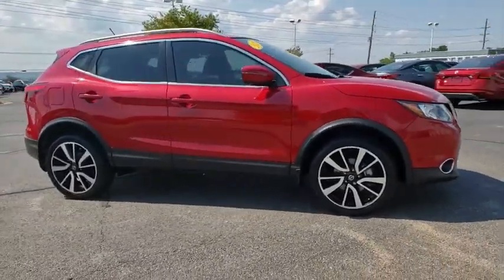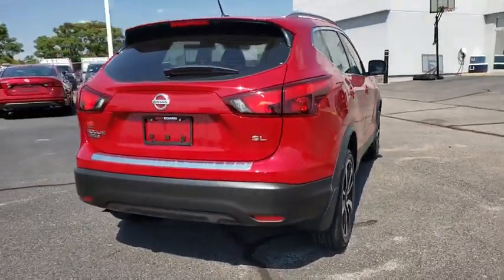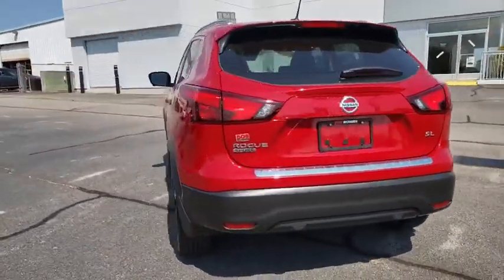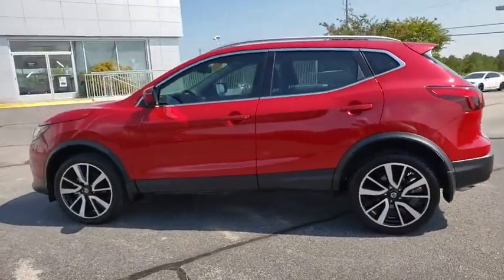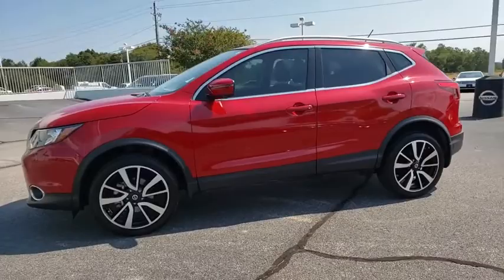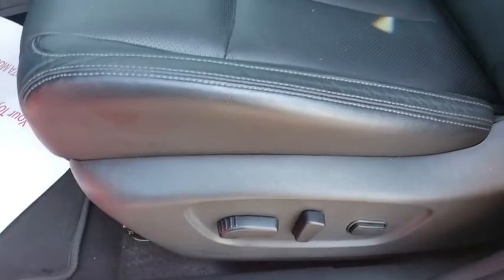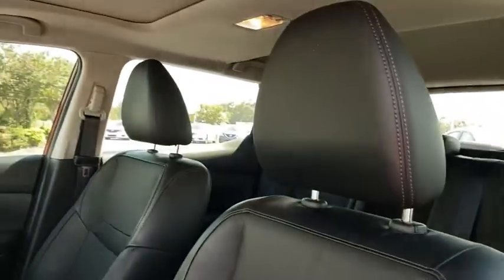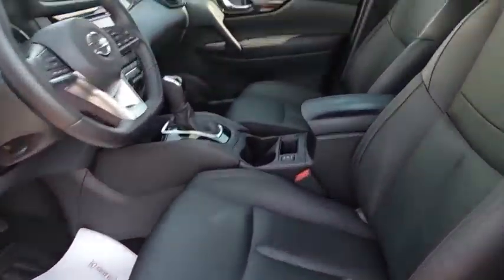2018 Nissan Rogue Sport Augusta, Martinez, Evans, Grovetown, Aiken, North Augusta, SC NT186170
Palatial Ruby Used 2018 Nissan Rogue Sport available in Beech Island, South Carolina at Bob Richards Nissan. Servicing the Augusta, Martinez, Evans, Grovetown, Aiken, North Augusta, GA area.
2018 Nissan Rogue Sport SL - Stock#: NT186170 - VIN#: JN1BJ1CP1JW186170

Odometer is 9367 miles below market average! Certified.brbrBack Up Camera, Blue Tooth, Must See!!!, Alloy wheels, Automatic temperature control, Delay-off headlights, Front dual zone A/C, Front fog lights, Fully automatic headlights, Navigation System, Power driver seat, Radio: AM/FM/CD/RDS/AUX NissanConnect w/Navigation, Spoiler. 25/32 City/Highway MPG CARFAX One-Owner. Clean CARFAX. Palatial Ruby 2018 Nissan Rogue Sport SL FWD This Vehicle qualifies for Complimentary 7 Year 250,000 Mile Limited Power Train. Huge Value! See Dealer for Details.brbrCertification Program Details: This Vehicle qualifies for Complimentary 7 year 250,000 Mile Limited Power Train Warranty. Huge Value. Vehicle age max 10yrs / under 100k miles. See Dealer for Details.